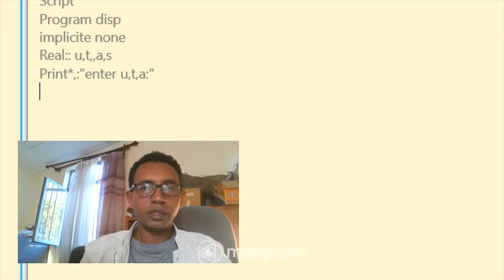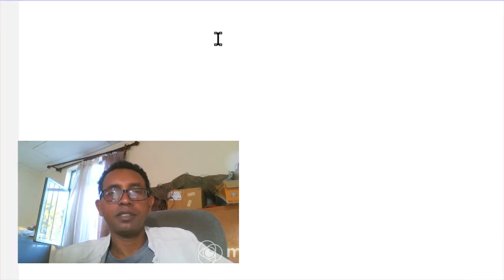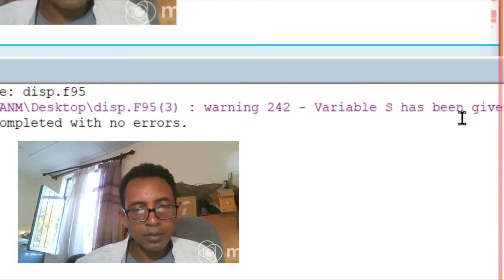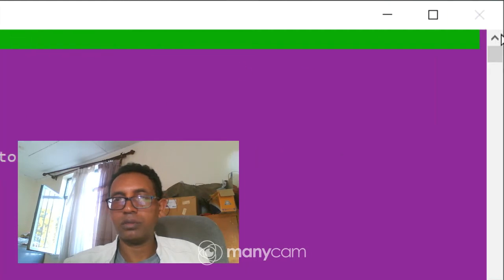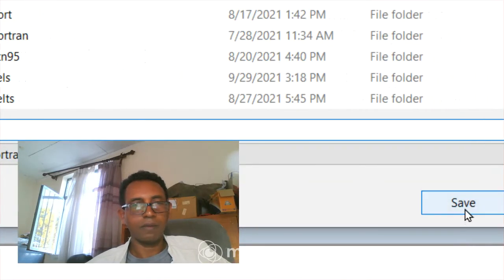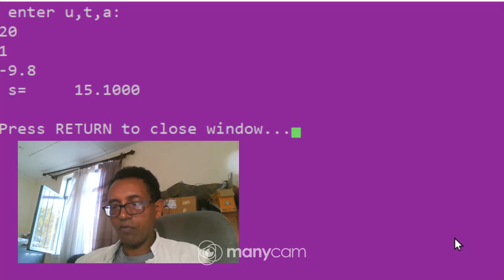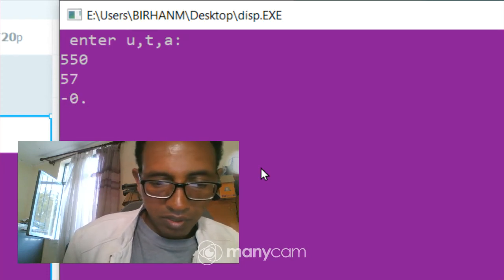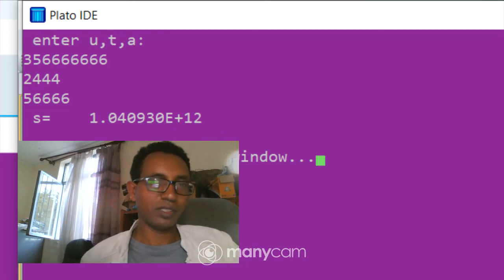FORTRAN FTN95 for displacement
two dimensional projectile motion by FORTRAN
This help you to create your own calculator for particular work.